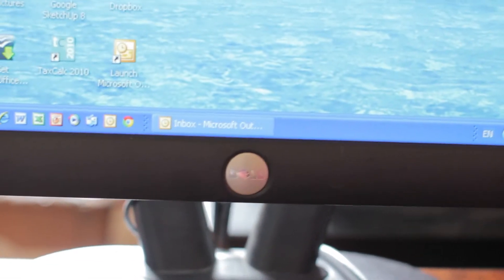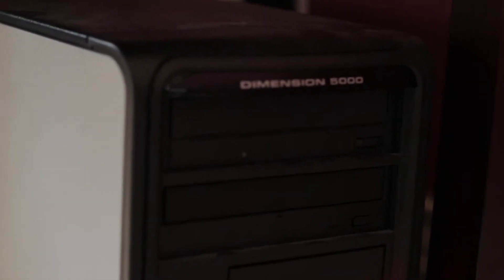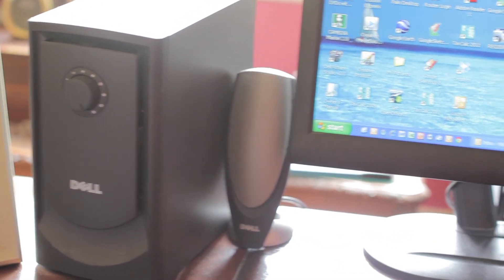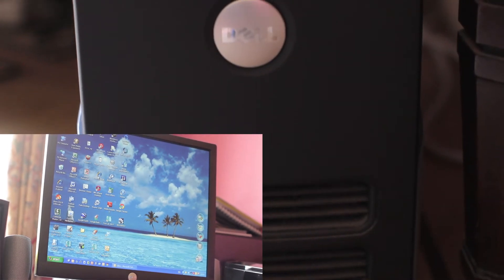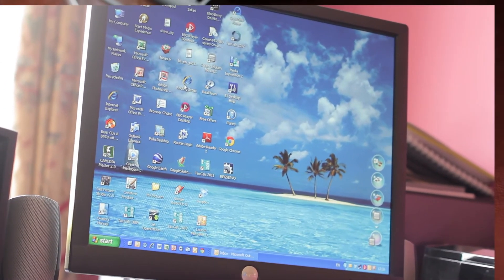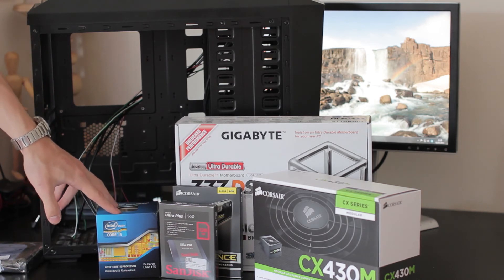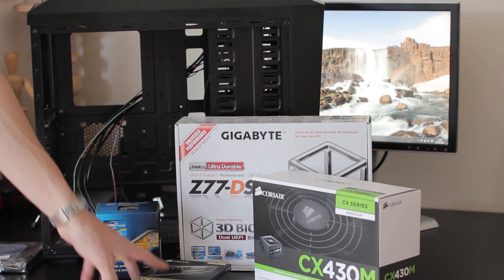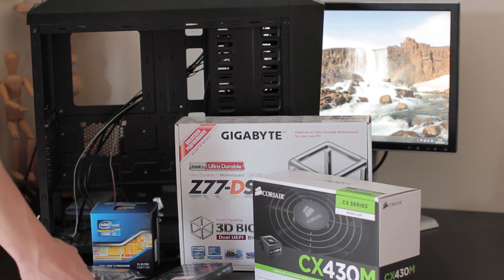Client Build: Budget Hackintosh Part 1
In this video we will be taking a look at a Client's build, replacing their old machine with a budget Hackintosh for much speedier performance